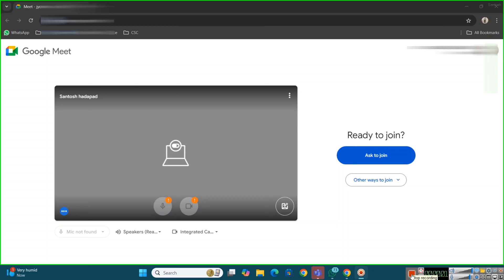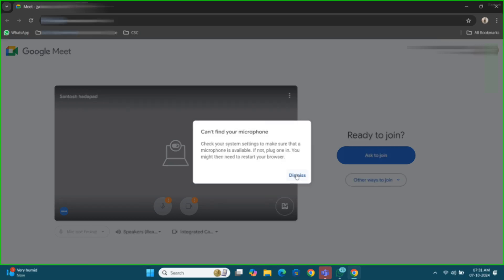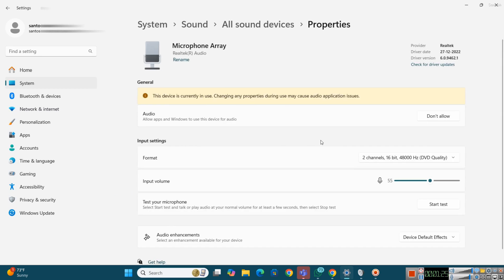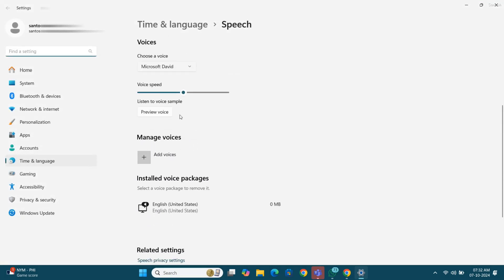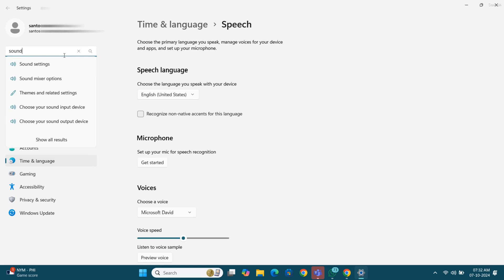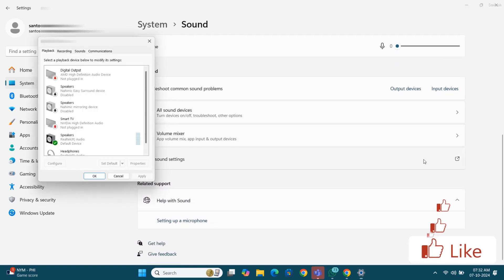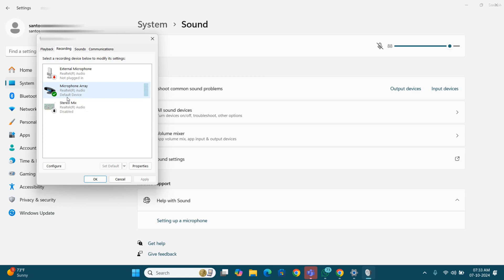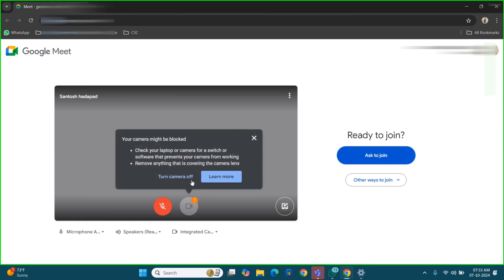Fix Microphone Not Found on Google Meet | Easy Troubleshooting Guide | 100% fix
Are you having trouble with Google Meet not detecting your microphone? Don't worry! In this video, we'll walk you through simple troubleshooting steps to fix the issue and get your mic working again.

MicNotWorking